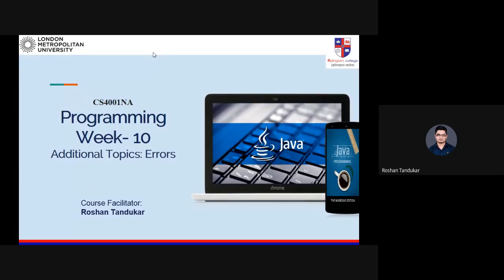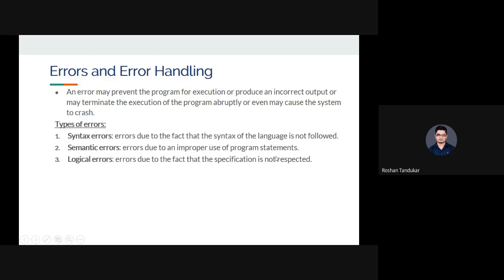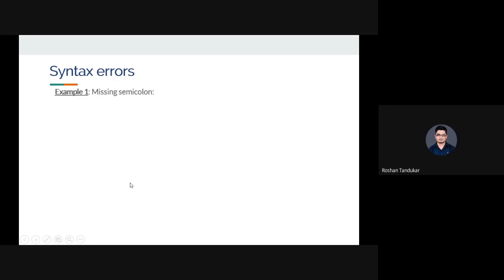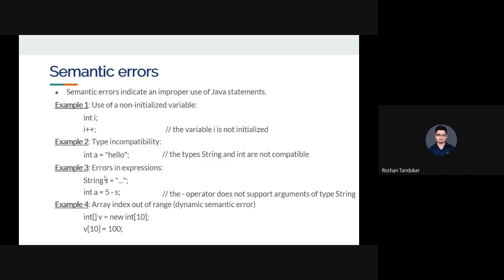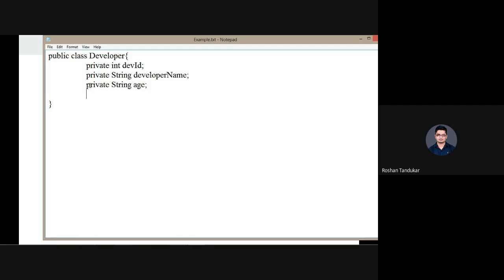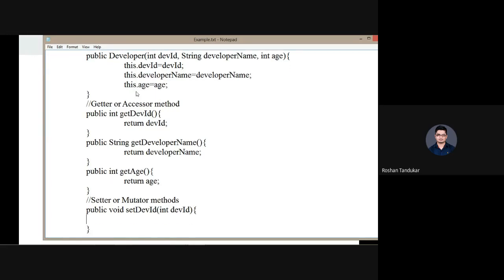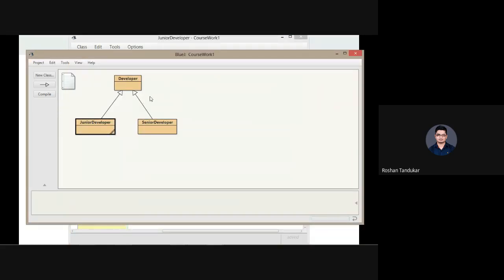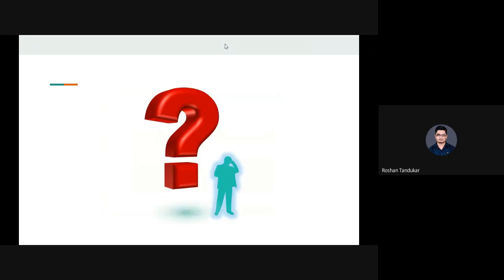Lecture class Week-10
Errors, Types of Errors, Syntax errors, Semantic errors, Logical Errors, Sample Coding, Inspection in BlueJ